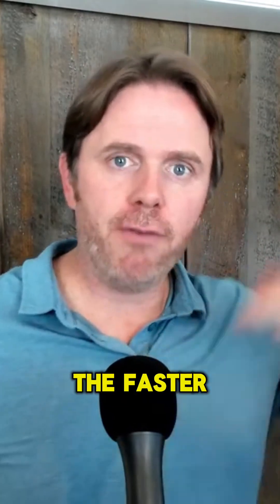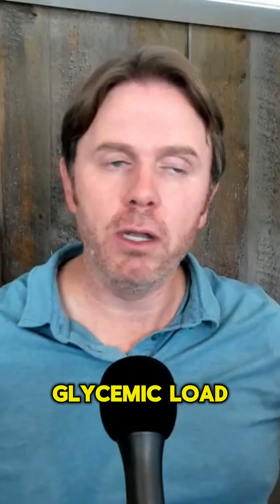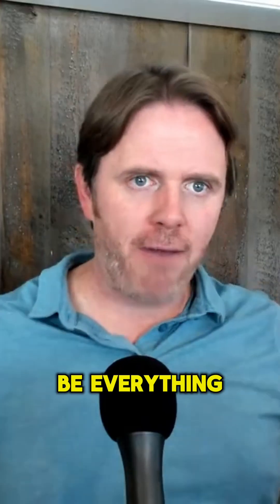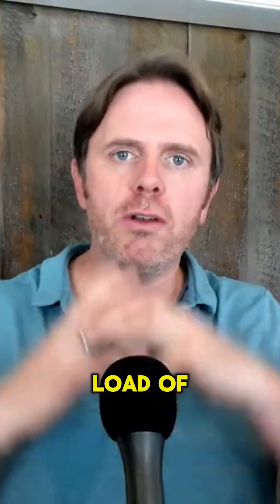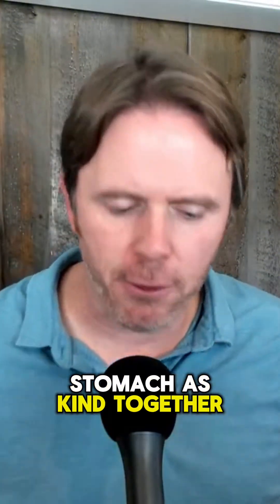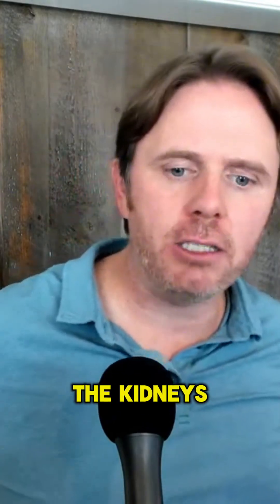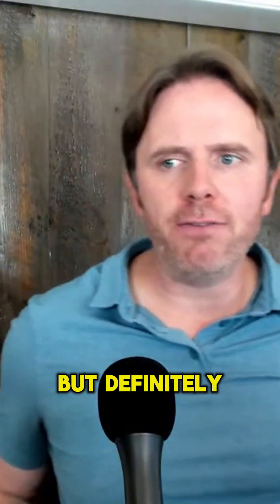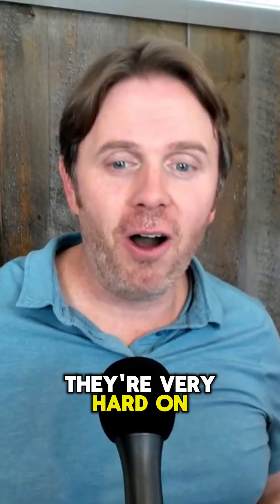Protect Your Kidney: the Truth About Carbs and Electrolytes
Carbohydrates don’t just affect your blood sugar — they can have a major impact on your kidney health.

When carbs hit the body fast (high glycemic index/load), your pancreas releases more insulin. High insulin levels damage the kidneys, especially the glomeruli — the tiny filters responsible for cleaning your blood.

In this video, Dr. Justin Marcucciano explains:
✅ The difference between glycemic index vs. glycemic load
✅ Why processed carbs and sugar spike insulin the most
✅ How high insulin stresses your kidneys and electrolytes
✅ What to monitor if you already have kidney issues

Your diet doesn’t just affect your waistline — it directly impacts your kidney function.